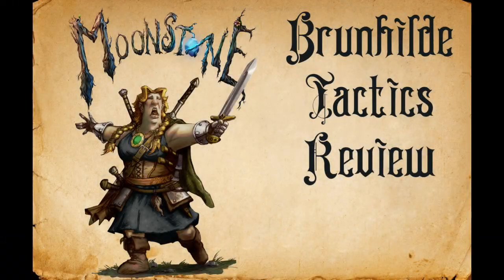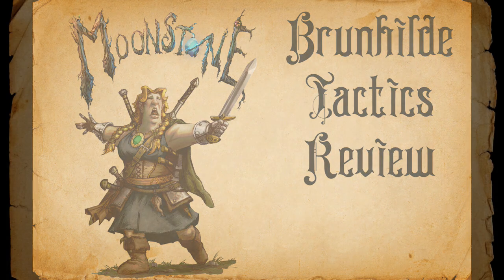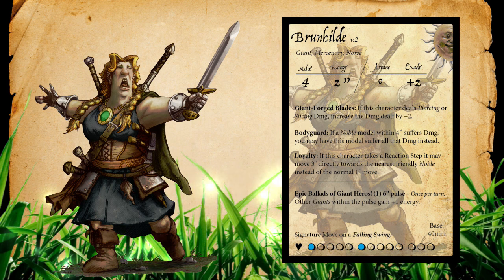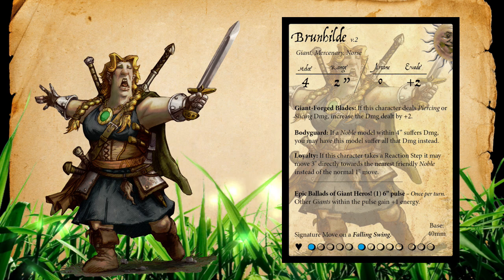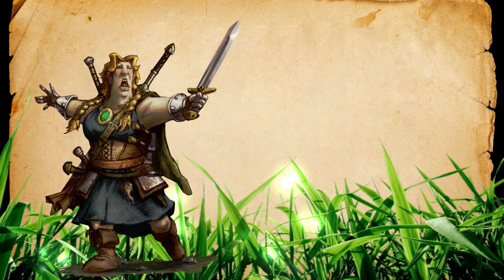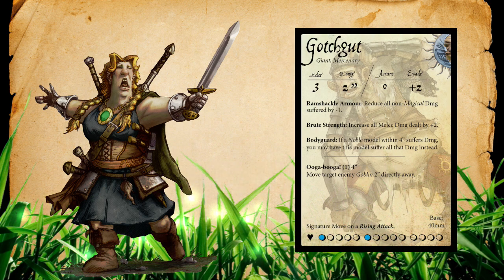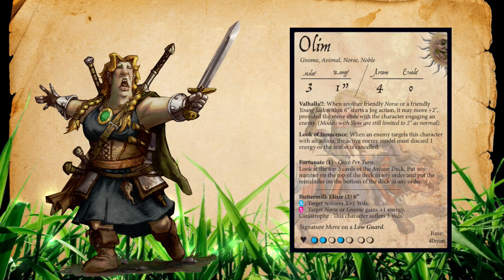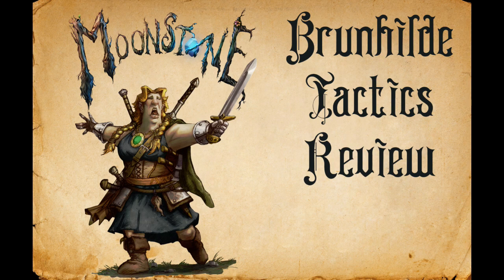Moonstone Tactics Review: Brunhilde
In this video we are taking a deeper dive into a Moonstone character, Brunhilde.

If you are looking for Moonstone in the US check out